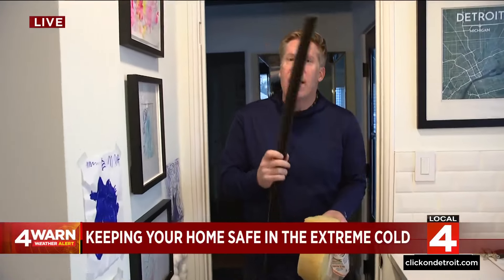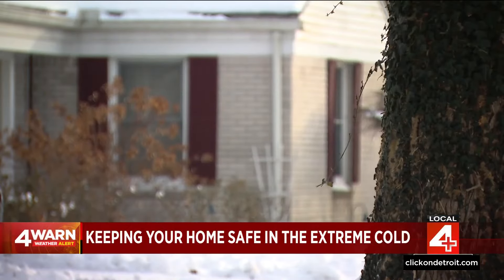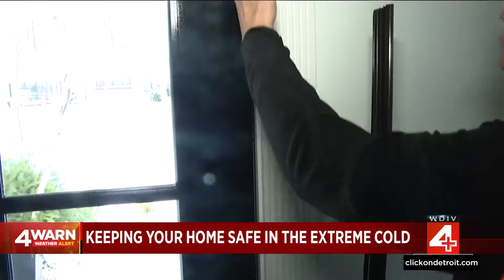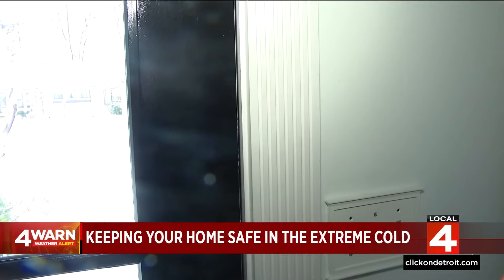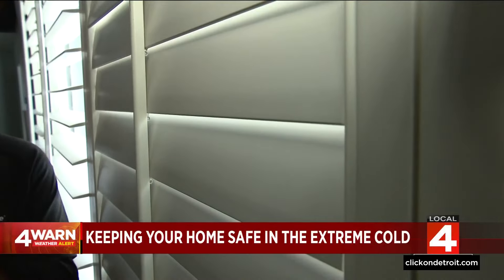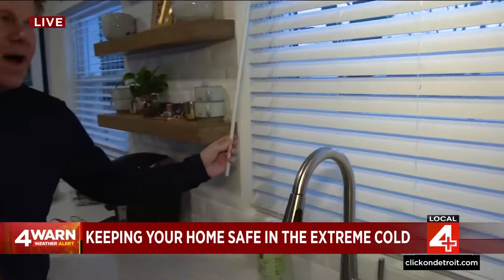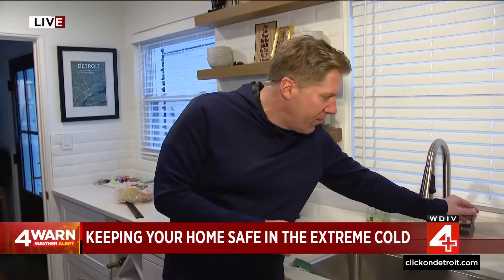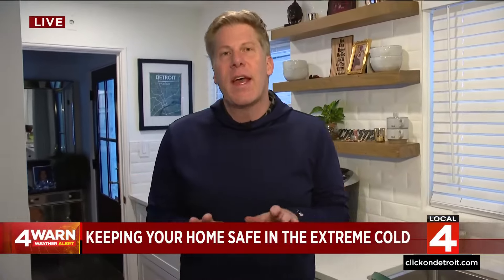Tips to keep you home safe during extreme cold in Metro Detroit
When temperatures dip into the single digits and are below zero, it's not only dangerous for you, but your house could have some very real problems if you aren't paying attention. A lot of people dealing with frozen garage doors and a whole lot more than that.